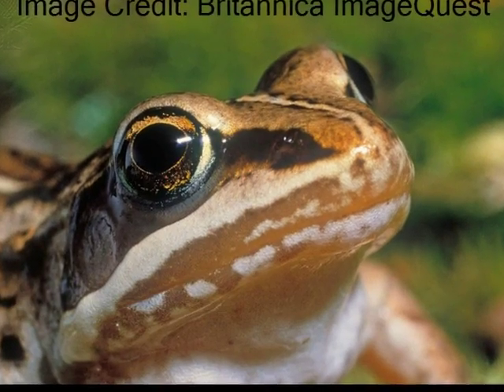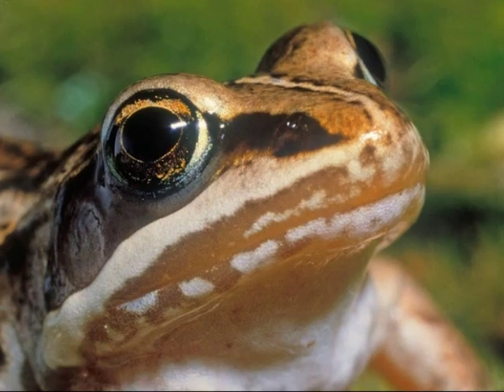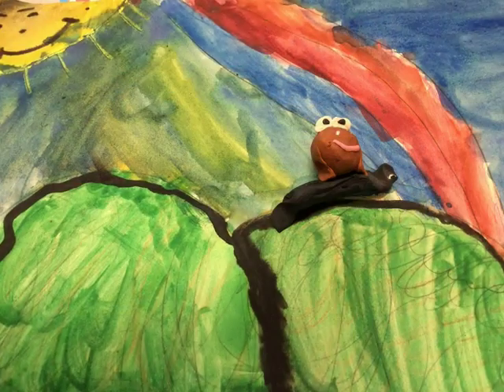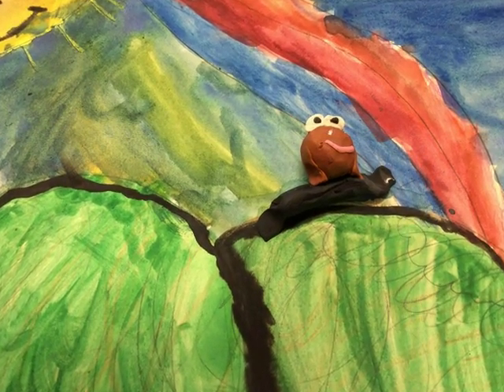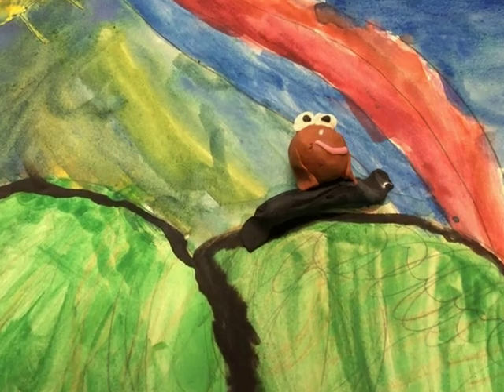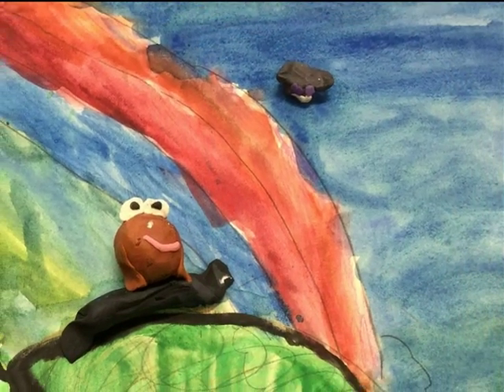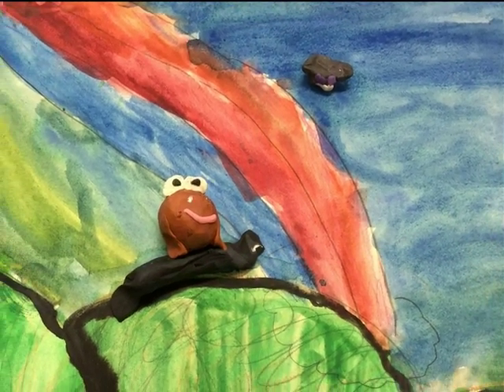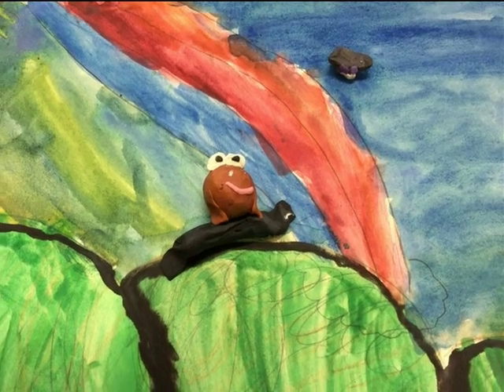What is so Interesting about a Wood Frog?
Students were surprised on Leap Day with a Frog Day celebration. They learned about frogs that are in danger and this sent the students into an inquiry about frogs – their habitats, anatomy, life cycle, predators, and prey. An Inquiry question guided the learning in our classroom; ‘How does human life affect the lives of frogs?’ Students used library books and the PowerKnowledge database to build their background knowledge. Grade 1 and 2 then further investigated their question. As students built new understandings, they used a storyboard to organize their words and images. Students combined their understandings in order to construct, blend, and build new knowledge. Students chose images to show their new understandings. They chose an image from the Britannica Images database, painted the habitat of their frog, sculpted predators or prey from plasticine, and created a drawing using the DoodleBuddy app. Students became experts and shared their learning at a school-wide assembly. All videos were published on YouTube and can be found via the student learning page of the LibGuide